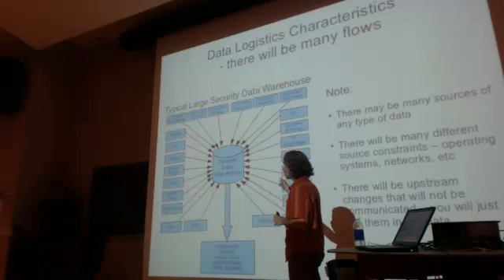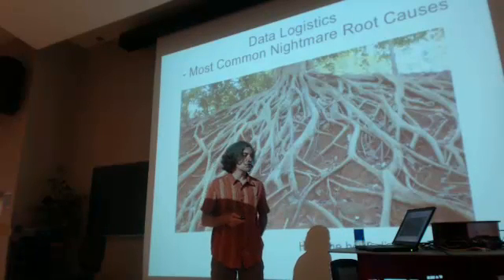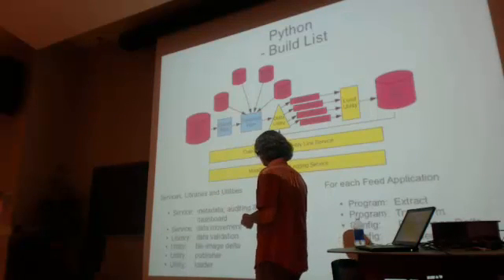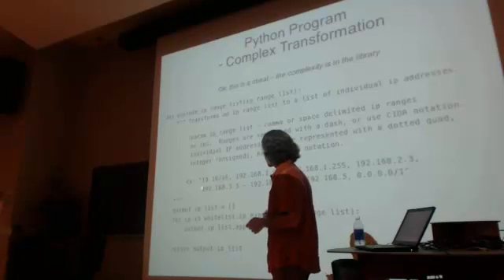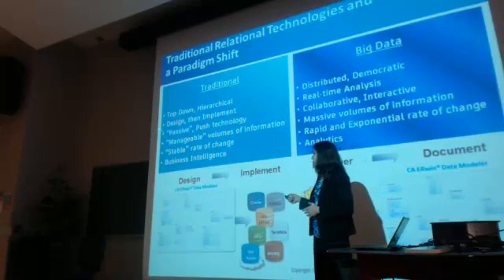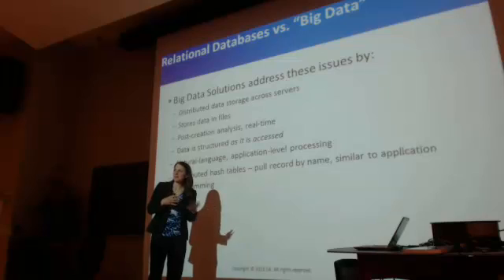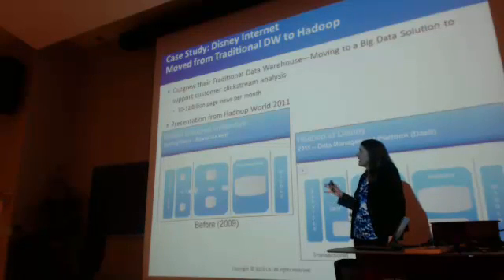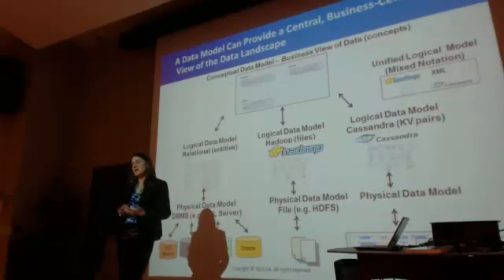Python for Data Logistics & Relational Technologies (Part 2)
University of Colorado Denver - Tuesday June 25, 2013 @ 6:00pm MST

Agenda:

6:00 - 6:15 Schmooze - Old Chicago Pizza will be served.

6:15 - 7:30 Using Python for Data Logistics by Ken Farmer

7:30 - 8:30 With the Emergence of Big Data, Where do Relational Technologies Fit? by       Donna Burbank

8:30 - 9:30 Network at Old Chicago at 14th and Market.

Using Python for Data Logistics - Abstract

Big Data and Data Science projects looking to reduce the risks, costs, and nightmares associated with managing dozens of data feeds have discovered the ETL (Extract, Transform, Load) product category. But there's no such thing as a silver bullet, and while there are practices and lessons to be learned from ETL, the tools are mostly the legacy of early 90s thinking in which data feeds were fewer, the alternative were COBOL or C, and writing code was deemed risky by DBAs and management. Ken will show how a high-level language like Python, when matched with certain practices and design patterns can offer a very successful alternative to these diagram-driven development tools. The discussion will focus on concepts, designs and patterns, and will include examples of successes and failures with a small amount of code.

Bio

Ken Farmer is a data architect at IBM where he has built and led their Security & Compliance Data Warehouses.  These projects used Python extensively for systems management, general data management, ETL, and analytics. and writes data analysis tools like DataGristle for fun on the side.

With the Emergence of Big Data, Where do Relational Technologies Fit? - Abstract

The recent focus on Big Data in the data management community brings with it a paradigm shift—from the more traditional top-down, "design then build" approach to data warehousing and business intelligence, to the more bottom up, "discover and analyze" approach to analytics on Big Data.  Where do relational data bases, data modeling, and data warehousing fit in this new world of Big Data?  Do they go away, or can they evolve to meet the emerging needs of this exciting new technology?  Join industry expert Donna Burbank as she discusses the issues and opportunities that exist for data management professionals in the Big Data environment.

Bio

Donna Burbank is a recognized industry expert and author, with more than 15 years of experience in data management, metadata management, and enterprise architecture. Donna currently is VP of product marketing for CA Technologies' data modeling solutions.  Previous to this role, she has served in key brand strategy and product management roles at Computer Associates and Embarcadero Technologies and as a senior consultant for PLATINUM technology's information management consulting division in both the U.S. and EMEA.  She has worked with dozens of Fortune 500 companies worldwide in the U.S., Europe, Asia, and Africa and speaks regularly at industry conferences.  She has recently co-authored two books:
Data Modeling for the Business
and
Data Modeling Made Simple with CA ERwin Data Modeler r8